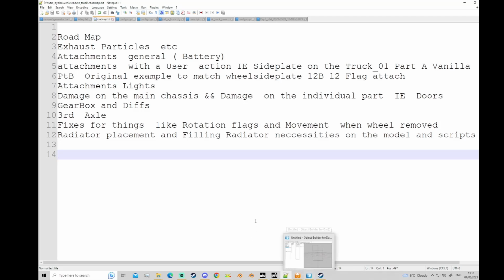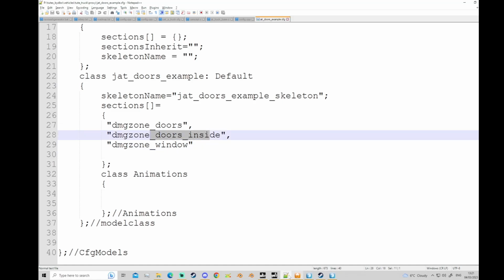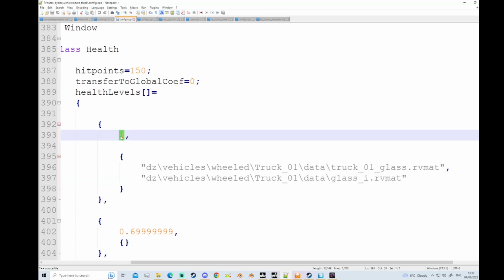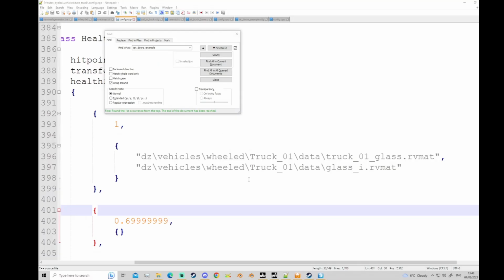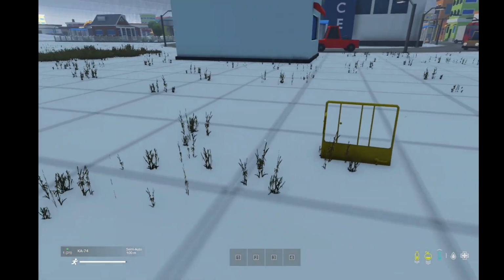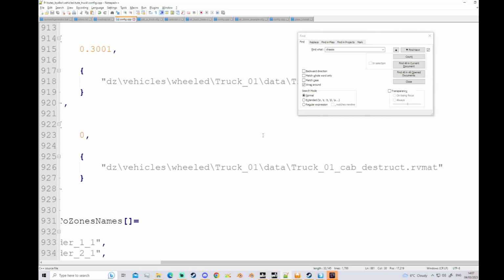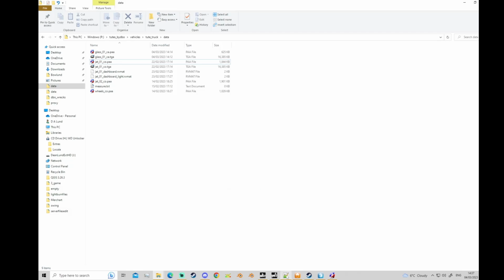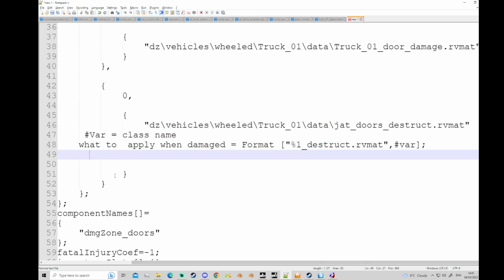pt14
Support me or not its upto you  i love you all